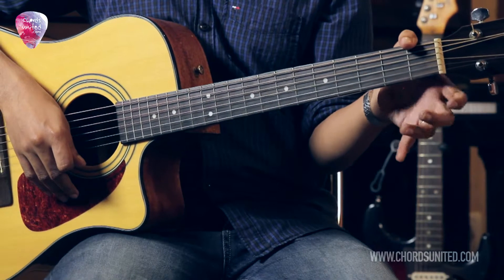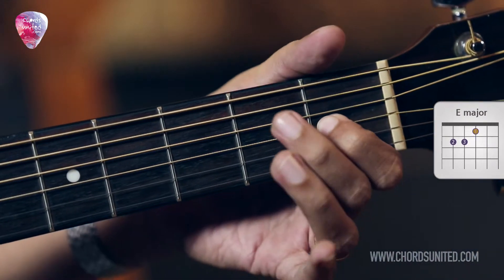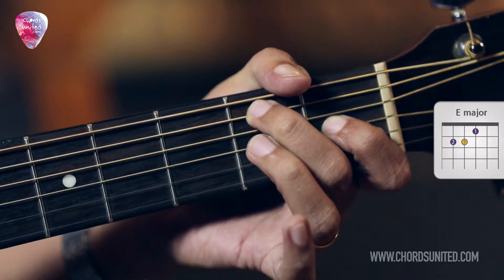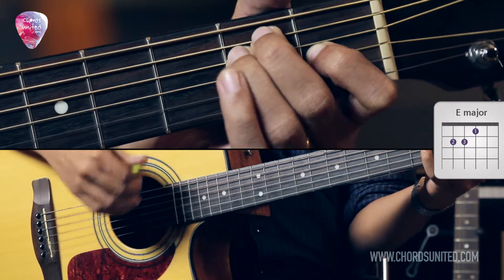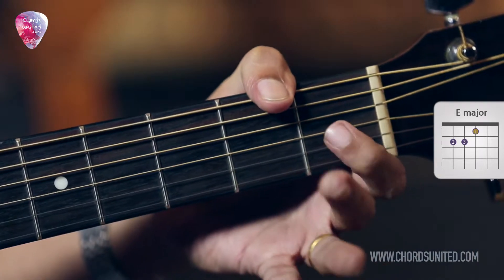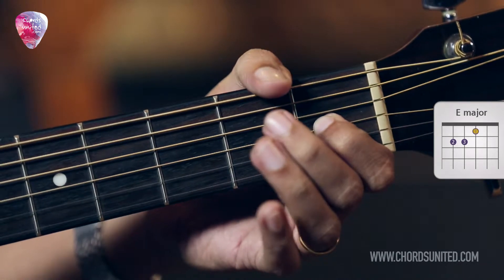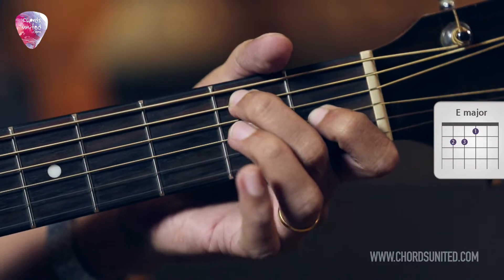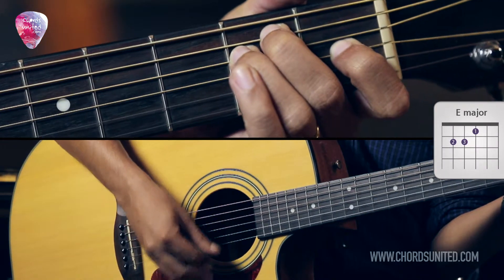1.1 - How to Play! The E Major chord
I know way too many chords, said no guitar player ever!
This lesson shows you how to play the “E Major Chord” on the guitar.

Lesson Level: Intermediate

E major chord video lesson, E major chord tutorial, E major chord on guitar, beginner E major chord, open E major chord lesson, easy E major chord video